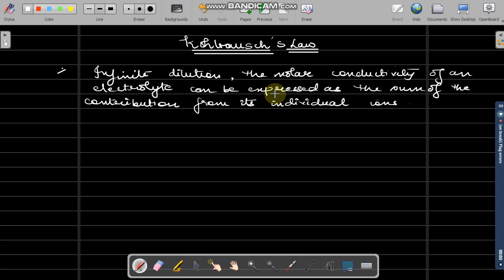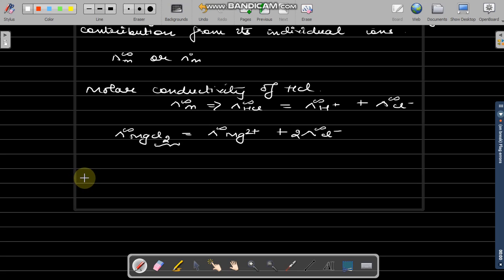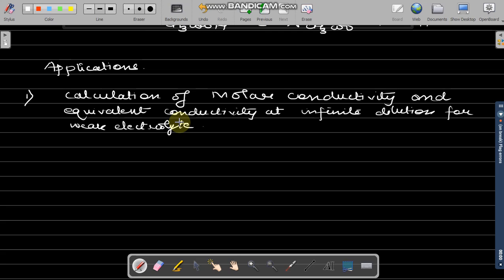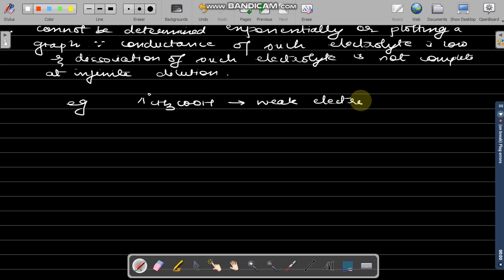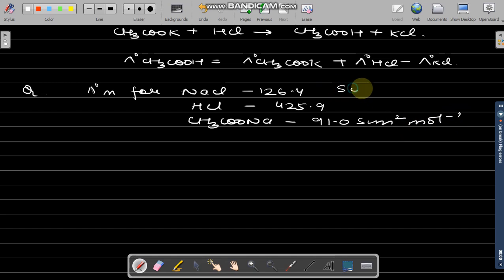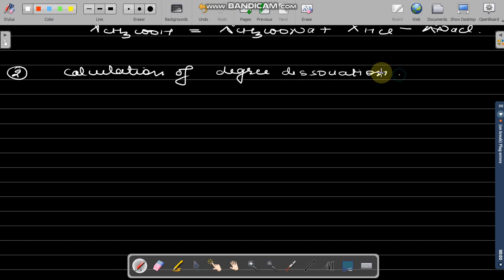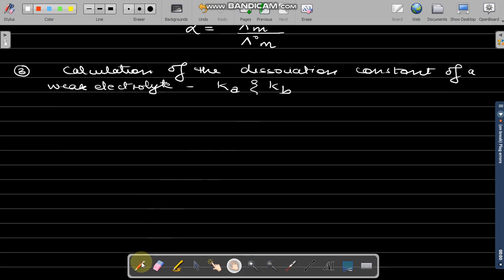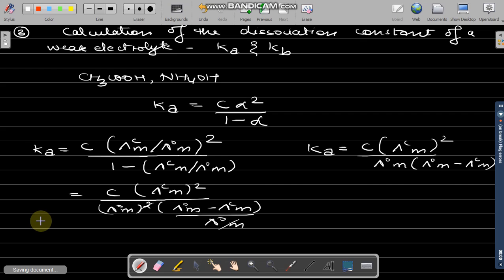Kohlraush's law grade 12 Recap